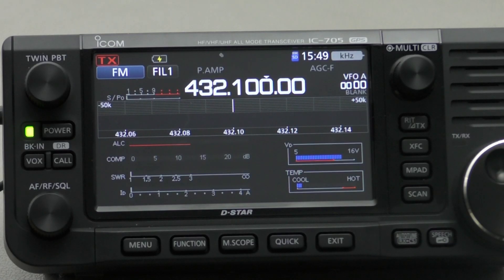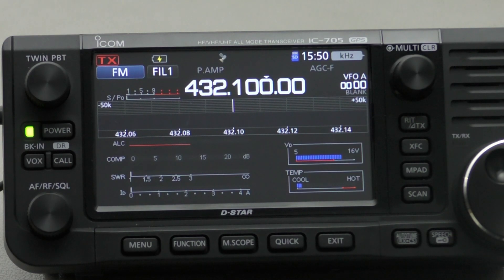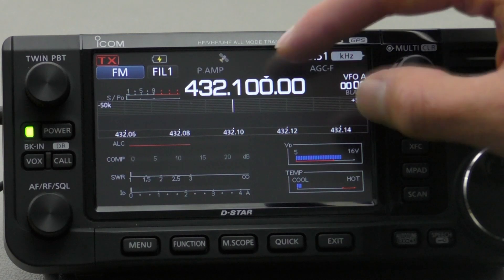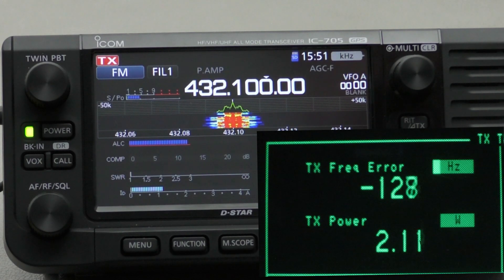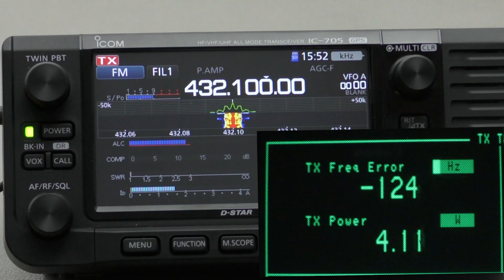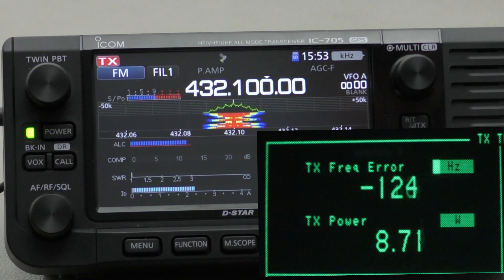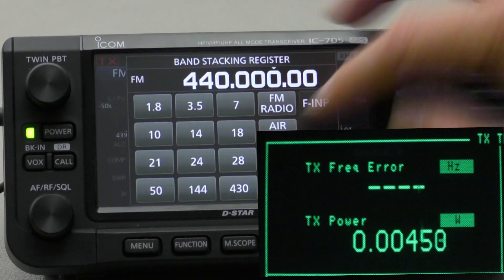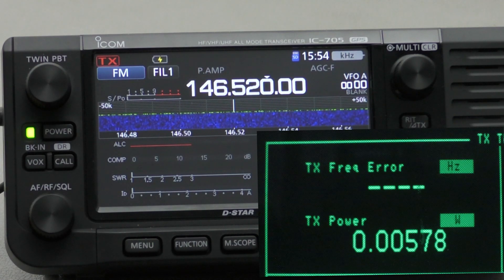Whatttt? The Icom IC-705 Outputs How Much Power??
I recently watched a a power output test on the Icom IC-705 done by YouTuber TheSmokinApe and I was intrigued as to his results on 70cm. He measured no more than 6 watts output. I decided to haul my service monitor (HP Agilent 8924C) out of the cupboard and test my 705 to see if I got the same results.

Items I use in my shack:
📻--Radios--📻
Icom IC-7300:
(Amazon) (eBay)
Icom IC-9700:
(Amazon) (eBay)
Icom IC-705:
(Amazon) (eBay)
Yaesu FT-818:
(Amazon) (eBay)
Yaesu FT-8900:
(Amazon) (eBay)
Yaesu VX-8R:
Baofeng UV-5R:
(Amazon) (eBay)

📶--Antennas--📶
DX Commander ABV (HF):
Diamond V-2000 vertical (6m/2m/70cm):
(Amazon) (eBay)
Diamond X-50 (2m/70cm):
(Amazon) (eBay)

--Test Equipment--
MFJ-259 SWR Analyzer:
(Amazon) (eBay)

Windcamp Icom IC-705 Bracket:
(Amazon) (eBay)
Yaesu G-1000DXA rotator:
Tigertronics Signalink USB:
(Amazon) (eBay)
BG7TBL GPSDO module:
(Amazon) (eBay)

📷--Camera/Studio Gear--📷
Canon M50 w/15-45mm:
(Amazon) (eBay)
Blue Yeti Microphone:
(Amazon) (eBay)
Sony MDRZX110NC Headphones:
(Amazon) (eBay)